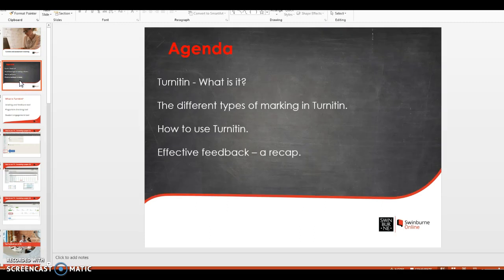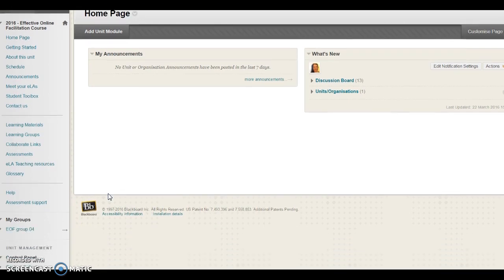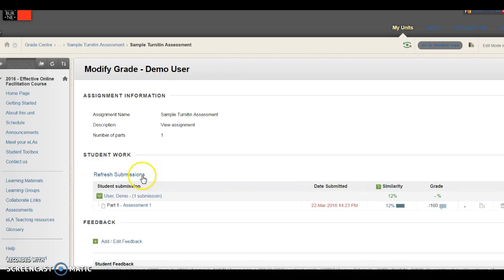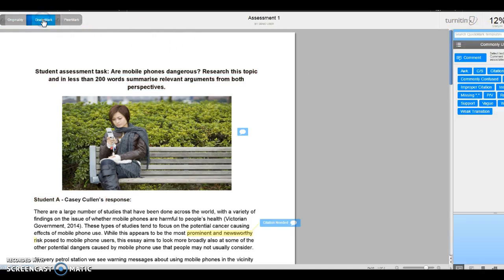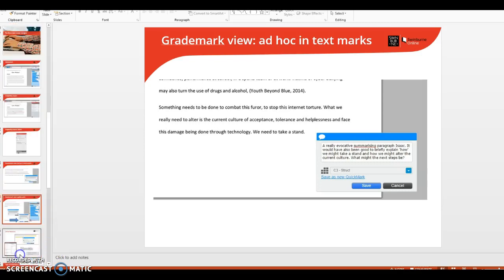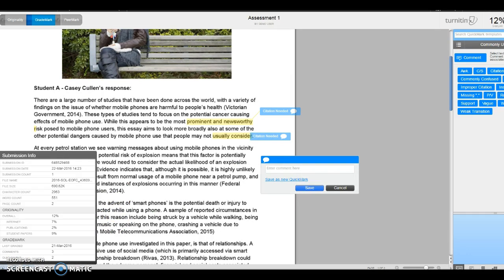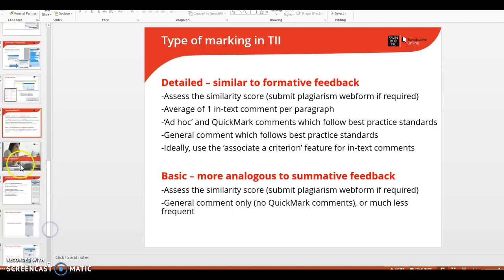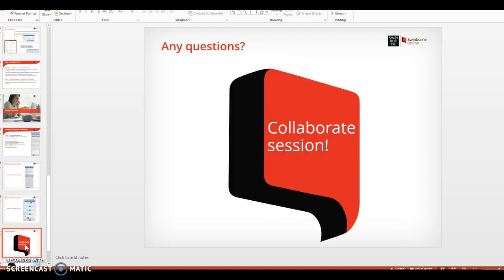Turnitin and assessment marking